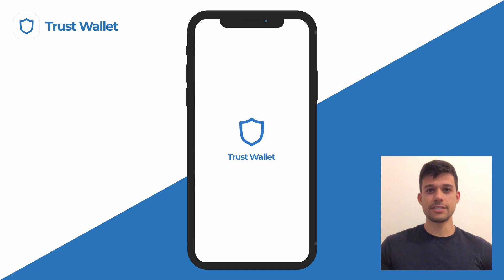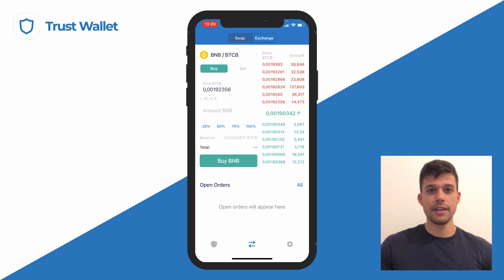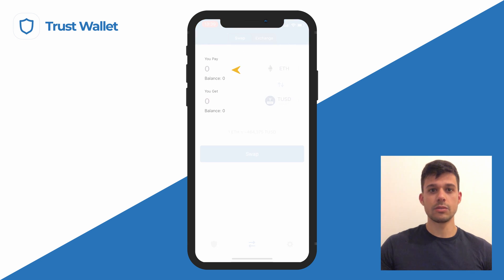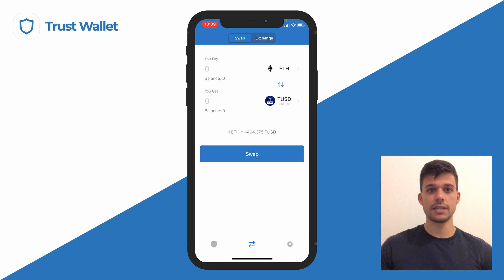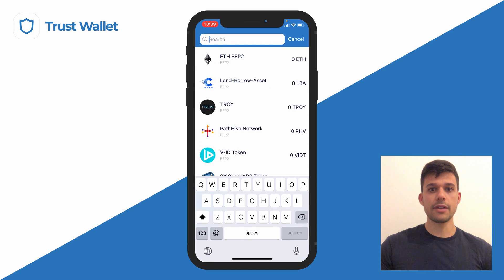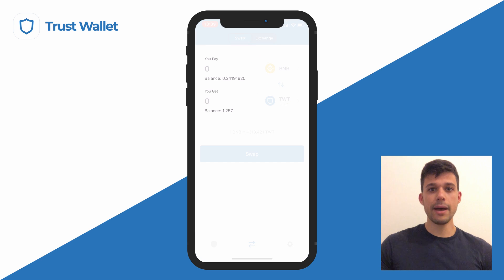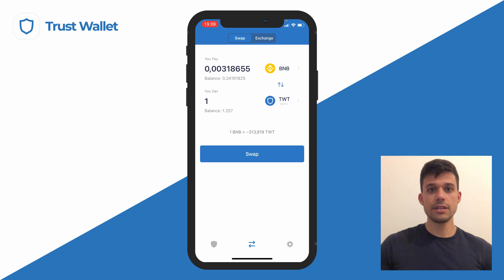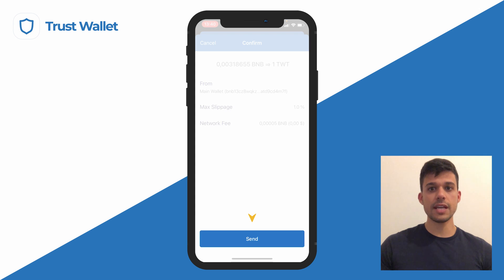[OUTDATED – Watch New Version: Link in Description 👇] How to Swap one Crypto for Another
— as this video features an outdated version of the Trust Wallet user interface.